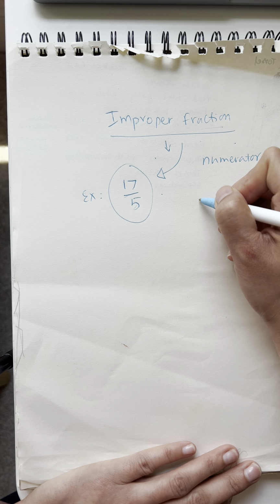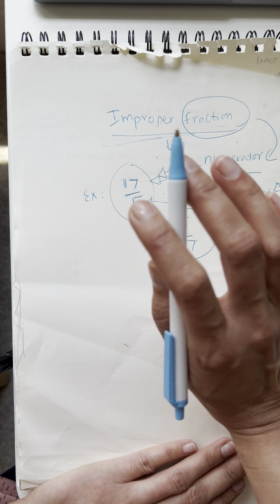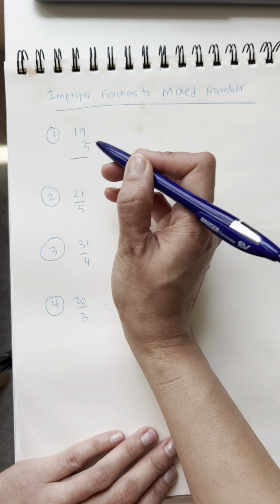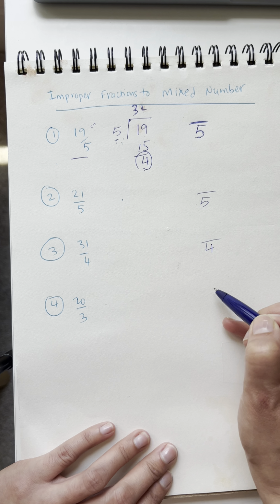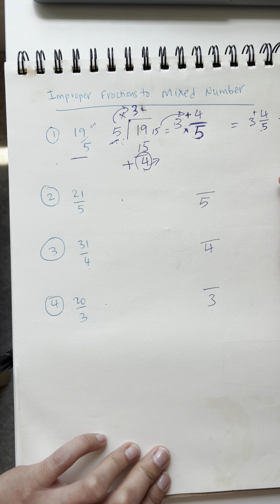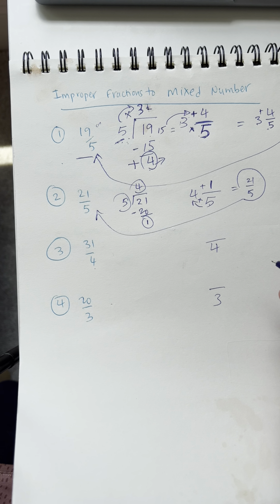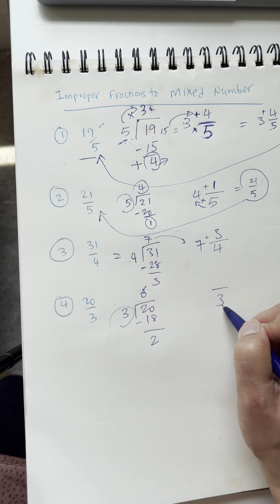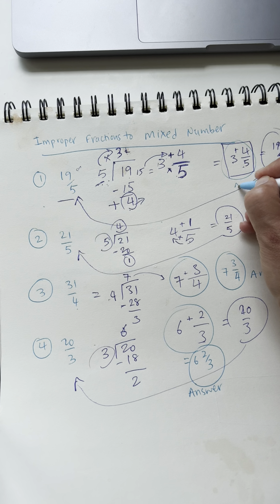Improper Fractions Tutorial | Day 2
An improper fraction is a type of fraction where the numerator (the top number) is greater than or equal to the denominator (the bottom number). This means the value of the fraction is equal to or greater than one.

For example:

5/3​ is an improper fraction because 5 (the numerator) is greater than 3 (the denominator).